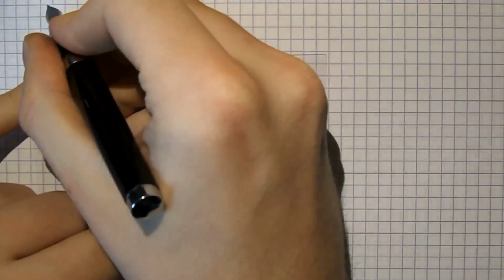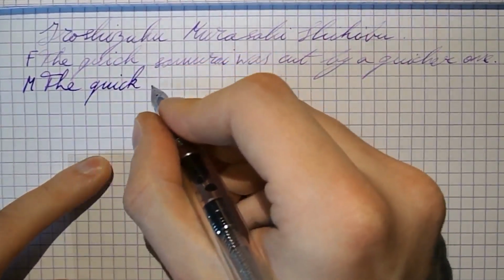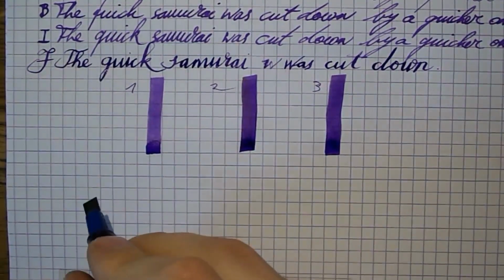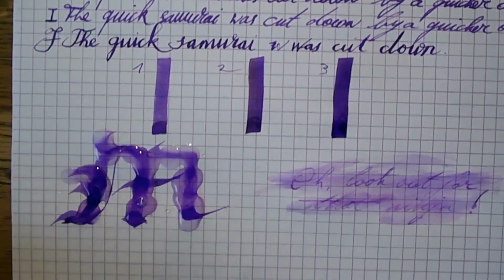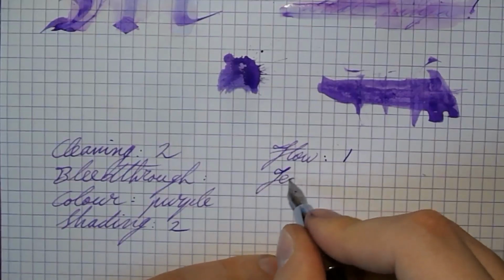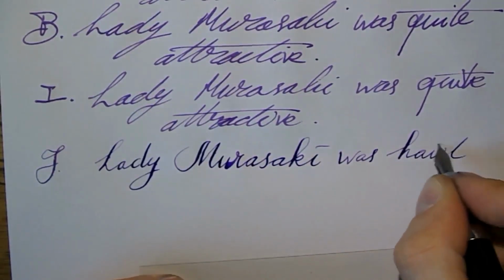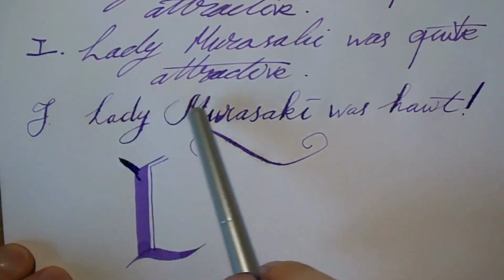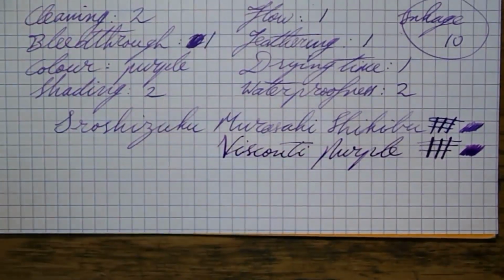Inkcyclopedia Iroshizuku Murasaki Shikibu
View Stephen's introductory video about Inkcyclopedia where he also goes into detail about the pens he uses

Go to our website to download the high resolution writing samples and to comment on this video

You can view the latest Inkcyclopedia video exclusively at our